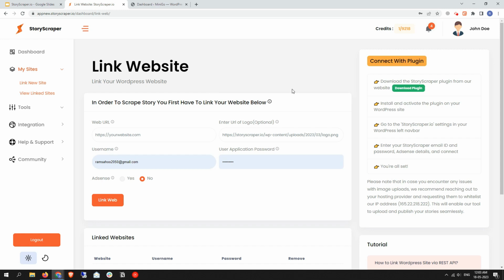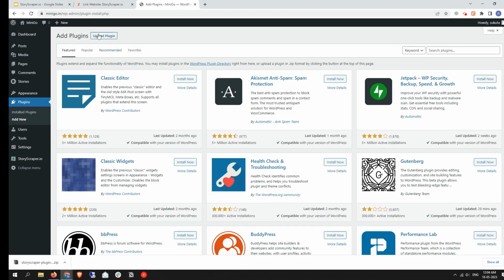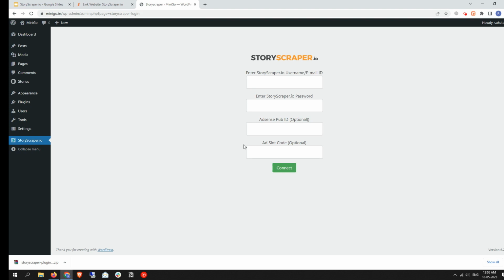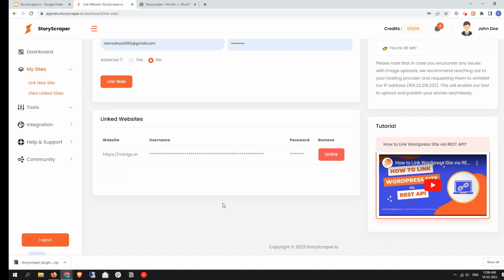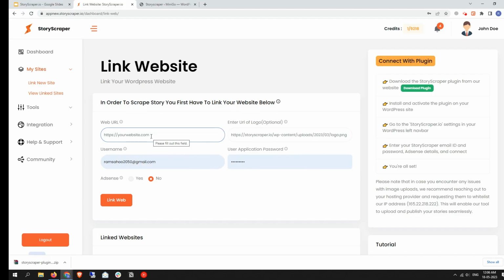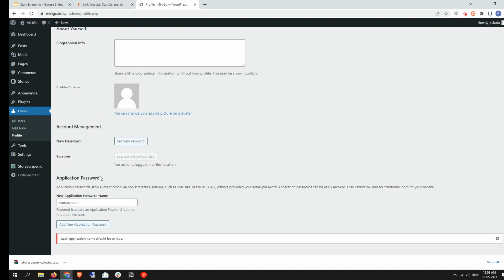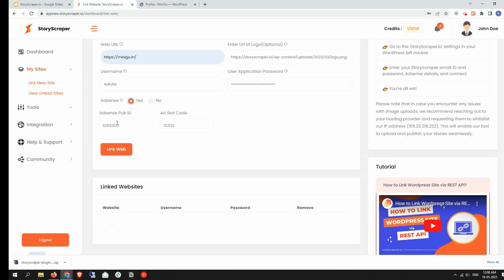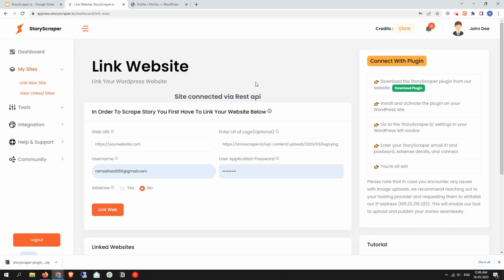How to Link WordPress Site with StoryScraper - by REST API & StoryScraper Plugin method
Discover the seamless integration between your WordPress site and StoryScraper!

In this step-by-step tutorial, we'll show you how to effortlessly connect your WordPress website to StoryScraper, allowing you to streamline your web story creation process.

From installing the plugin to configuring the settings, you'll learn how to maximize the potential of both platforms and enhance your website's visual storytelling. Unleash the power of StoryScraper and take your web stories to new heights!

Join Our FB Group to Avail 100% Free Tools, Plugins, Premium Themes etc